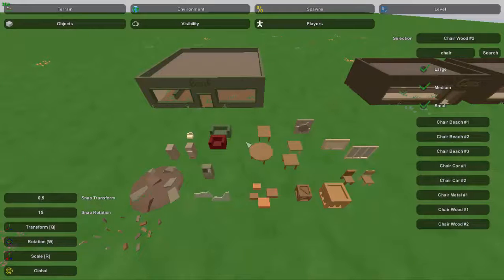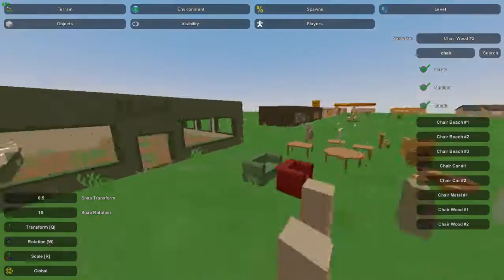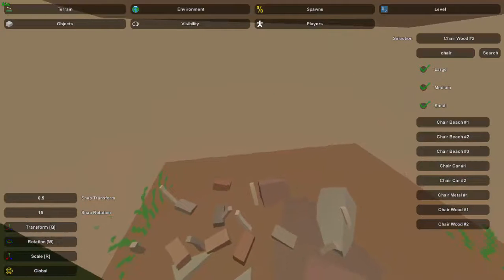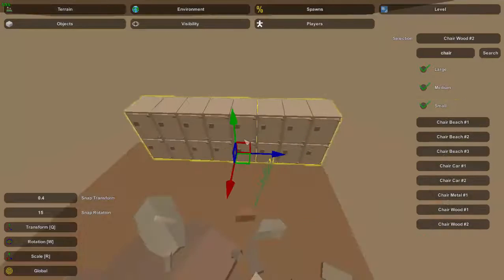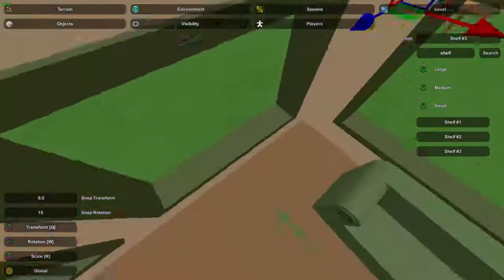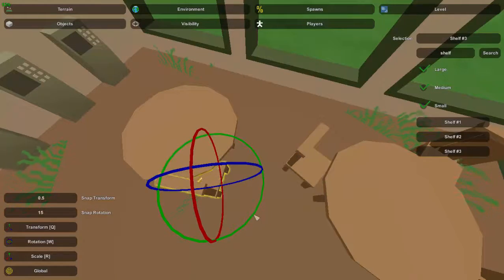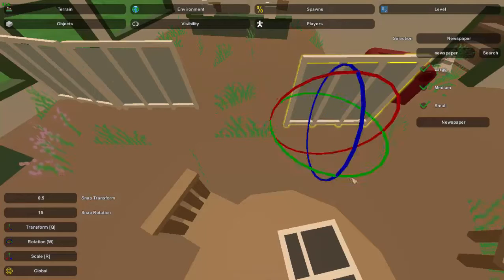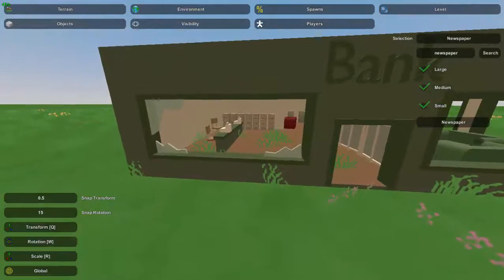Unturned Map Editor: How to Detail A Bank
An Unturned Map Editor tutorial on how to detail a Bank.